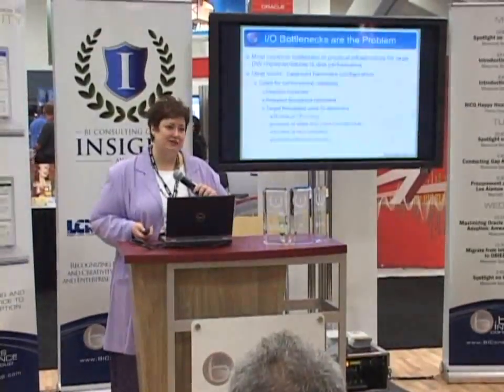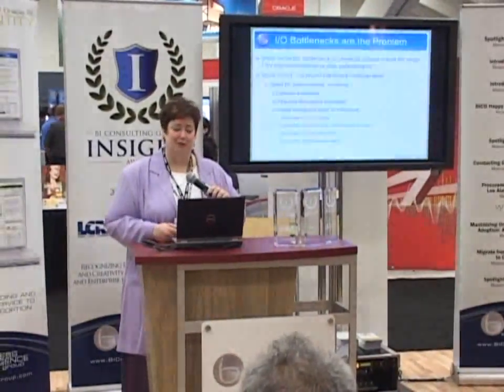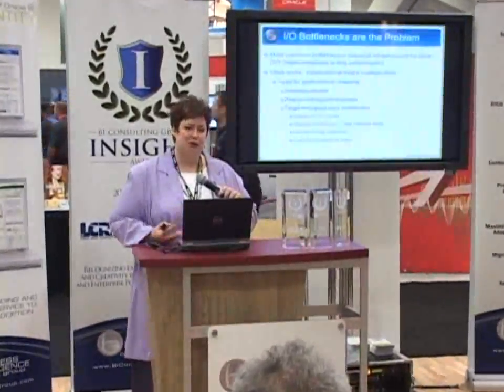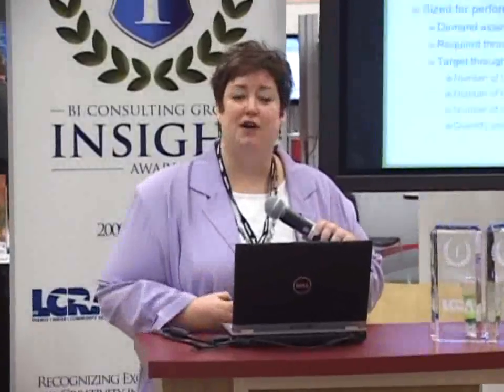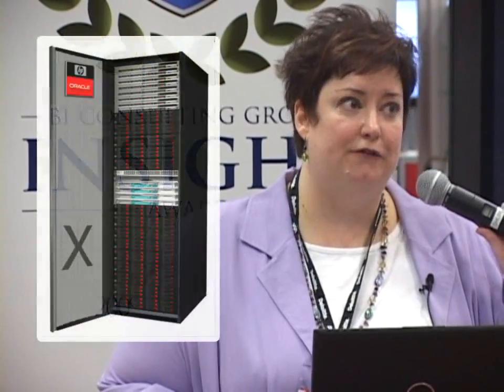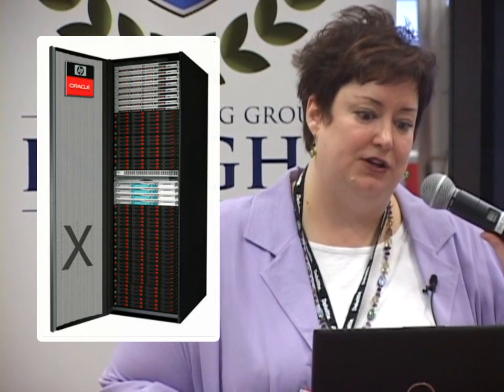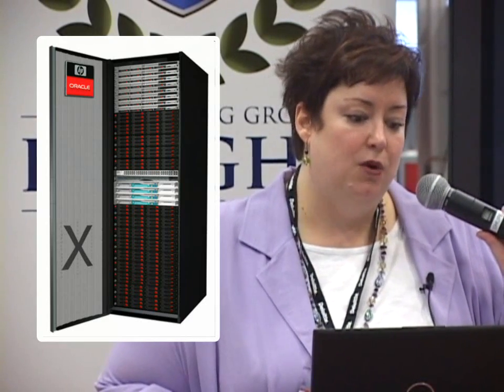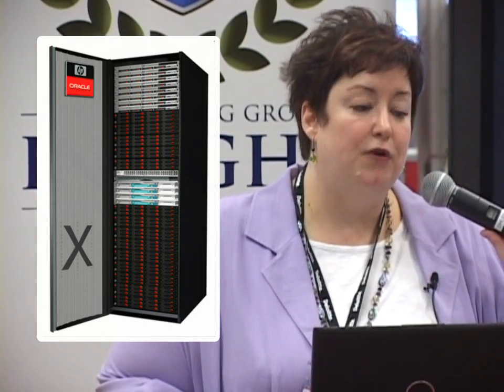Introduction to Oracle Exadata: Oracle OpenWorld 2009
Lisa LeFort, business intelligence guru, provides an overview of Oracle's highly-scalable hardware solution for accelerating the performance of large data warehouses. Improve query performance by 1000% or more through dramatically increased bandwidth and the advanced algorithms of SmartScan technology.